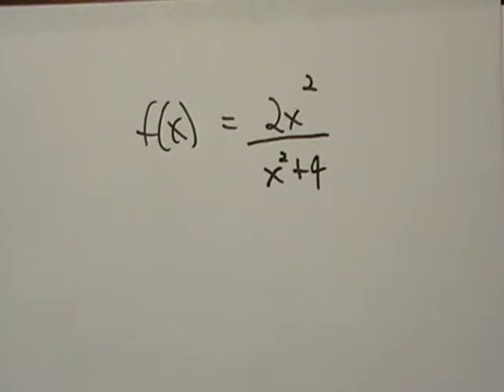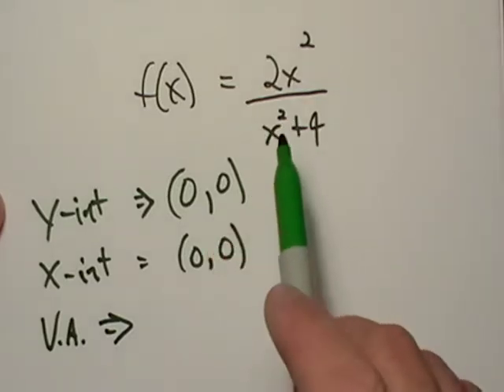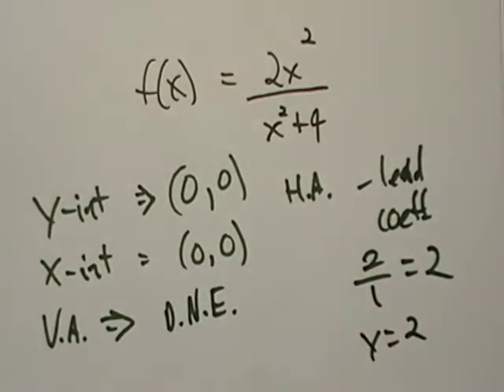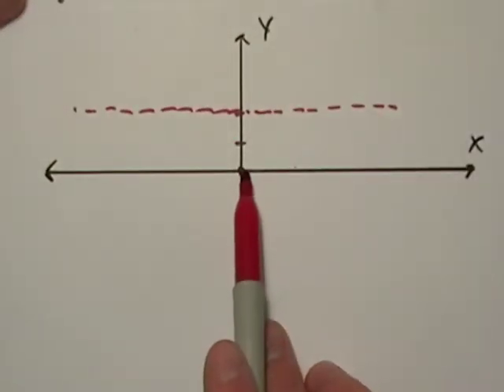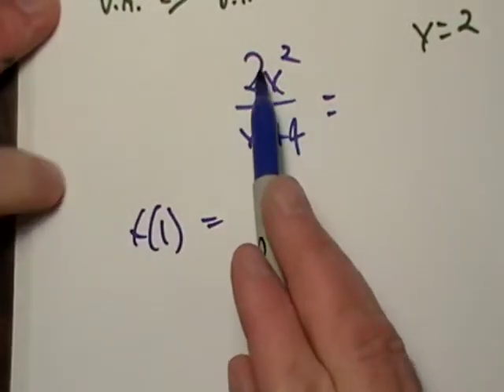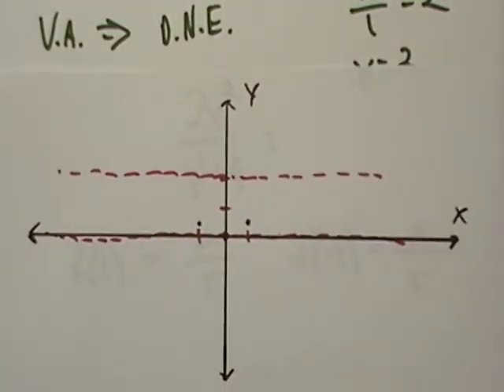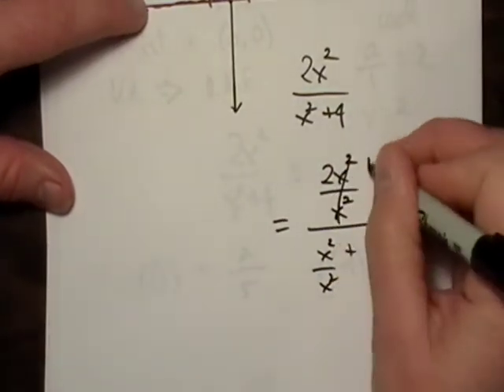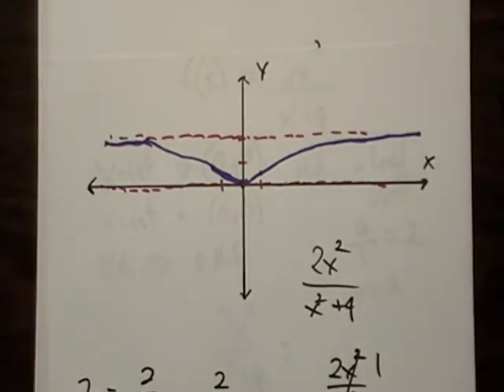Graphing Rational Functions 3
Using the asymptotes, x and y-intercepts, and a few points to graph (My bullet-proof graphing technique)